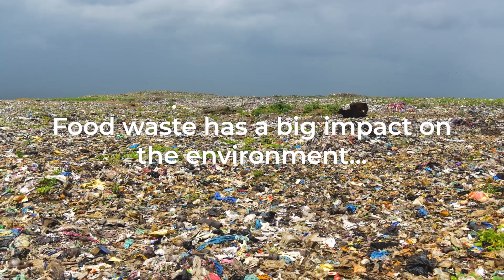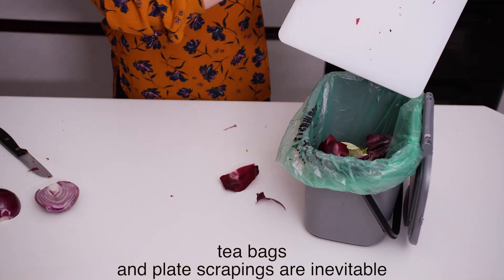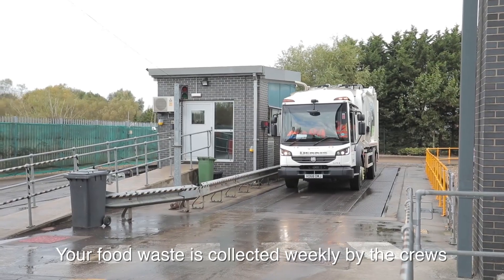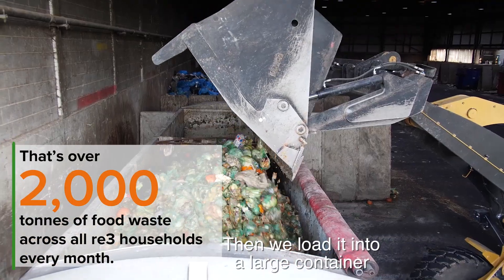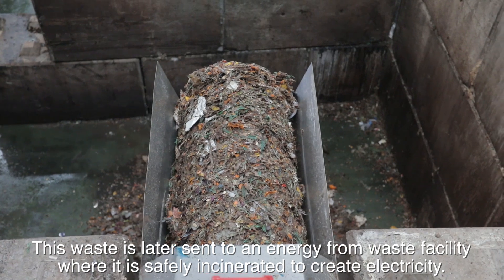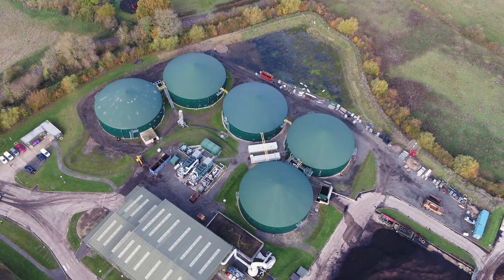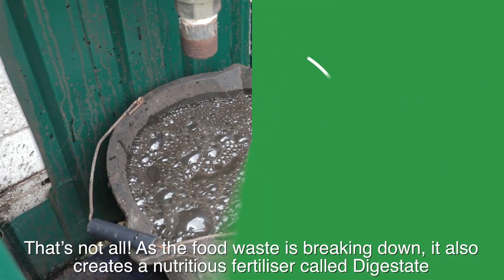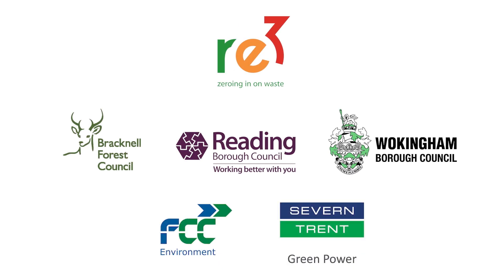Food waste recycling - be part of this powerful process!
re3, Bracknell Forest, Reading and Wokingham Councils who are working with FCC Environment partnered with Severn Trent Green Power to offer residents insights into the food waste recycling process and its benefits to the environment.

Food waste gets turned into biogas that can then be used to make electricity and heat to power our homes - extracting maximum value for a greener, more sustainable living. It also gets turned into bio-fertiliser that is spread on local farming, perfectly closing a recycling loop.